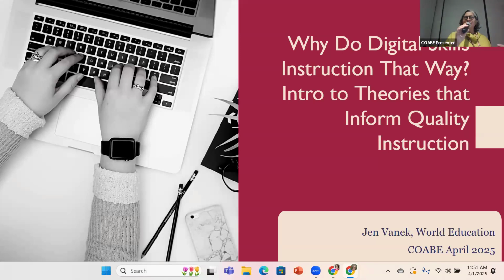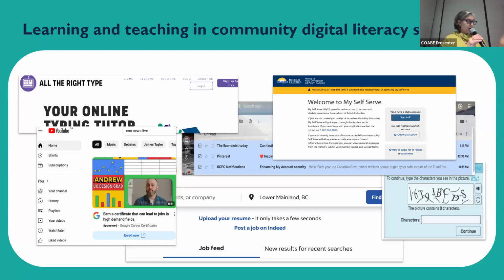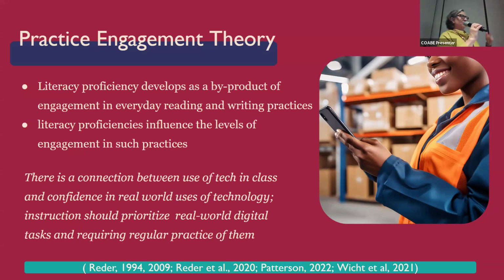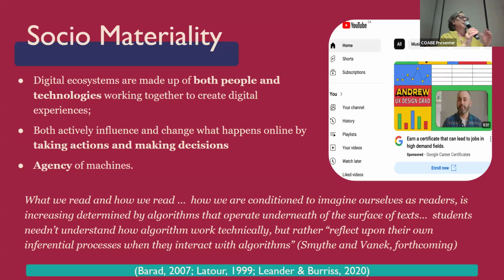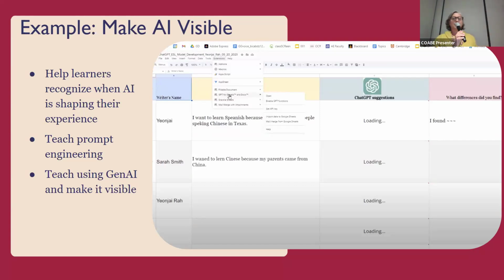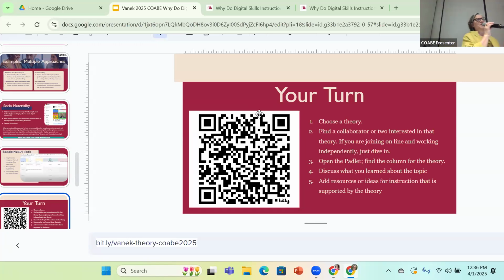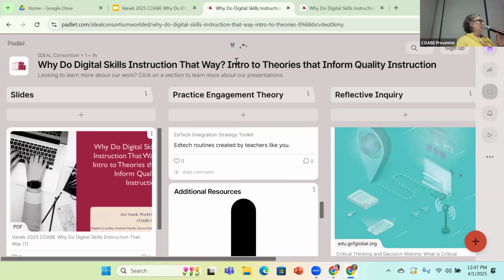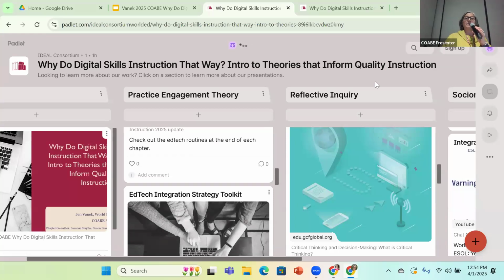Why Do Digital Skills Instruction That Way? Intro to Theories that Inform Quality Instruction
When teachers integrate digital skill building into the classroom, it can help learners use those skills to succeed in learning, work, and civic life. Why does this work and how is it best done? Learning theories like critical pedagogy, practice engagement theory, and socio-materiality offer clues. Learn more about relevant learning theories, consider how they connect to instructional choices, and reflect on how you make key decisions on digital skills integration in instruction.